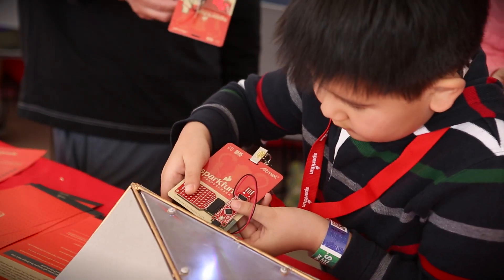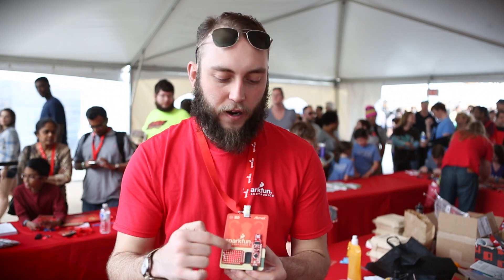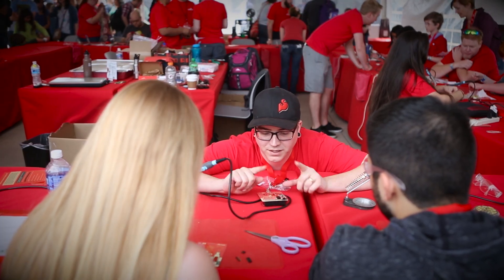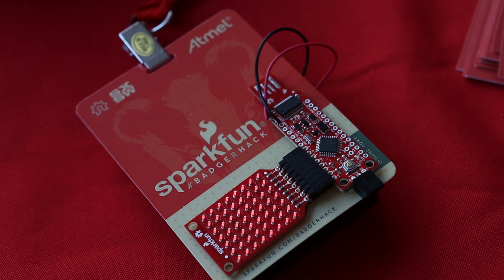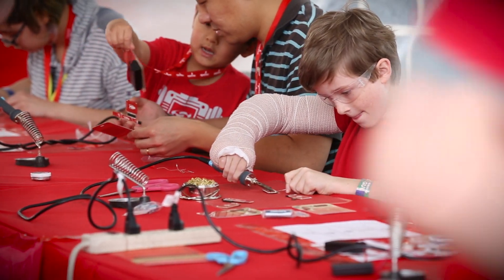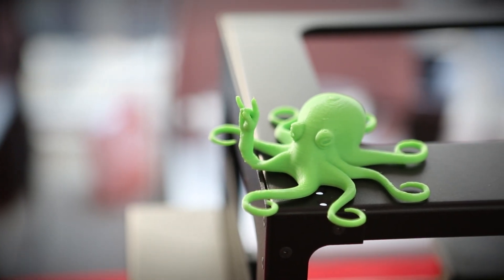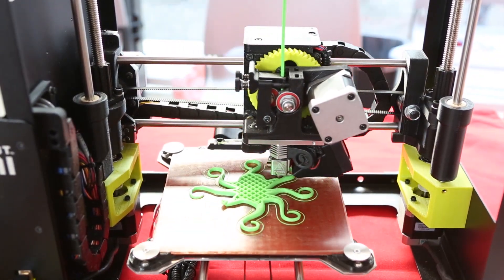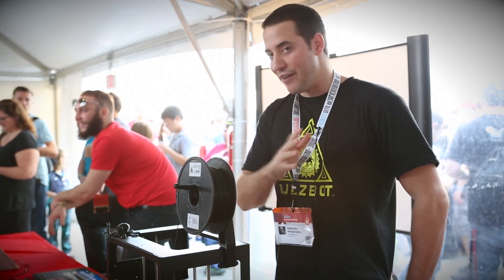SparkFun visits SXSW 2015!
SparkFun headed back to Austin Texas this year for SXSW Create! This year we taught folks all about soldering and programming with our new "Badger Hack" wearable badge and scavenger hunt game. We also teamed up with our friends from Lulzbot to add a little 3D printing fun to our booth.